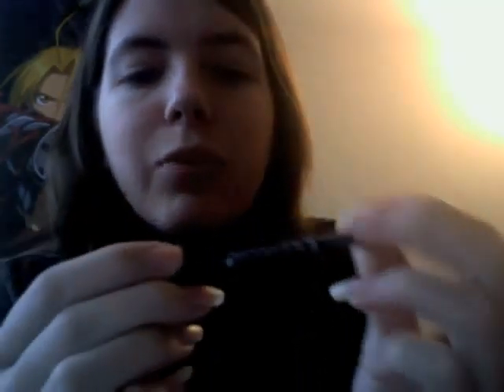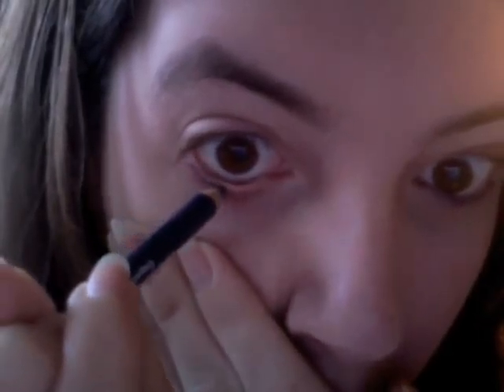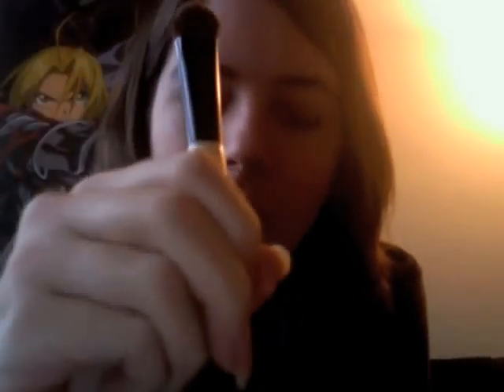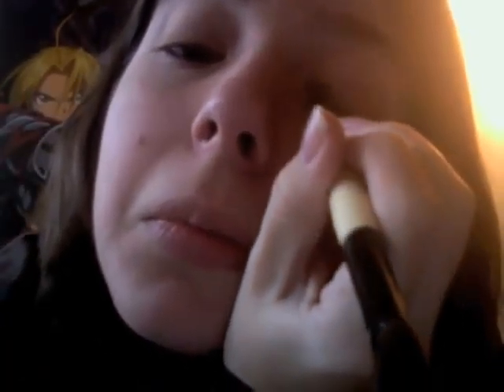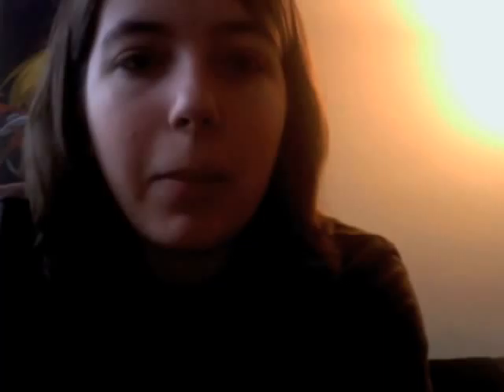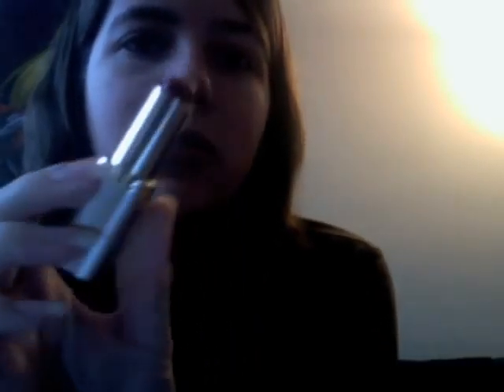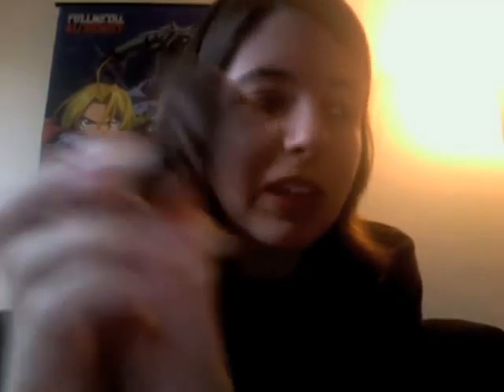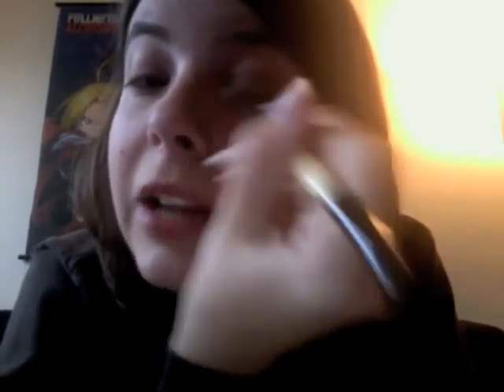How To: Simple, Elegant, Classic Makeup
A video showing how I apply makeup for classic portraits. The video covers both eyes and lips.

Makeup used:

Eyes:
-Rimmel London Soft Kohl Kajal Eye Pencil (in Denim Blue and Pure White)
-Jane Eye Zing powder in Goldie Looks
-brown, black, and pale yellow eye shadow from a generic palette

Lips:
-Save Our Lips lip balm in Green Tea
-Avon lipstick in Passionate Plum
-L'Oreal lipstick in True Red
-Beauty Rush lipgloss by Victoria's Secret